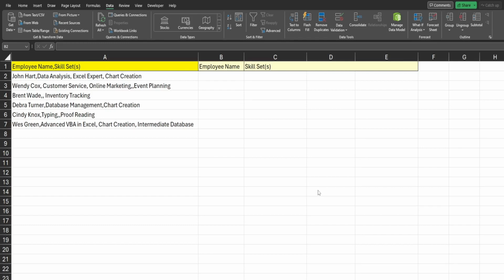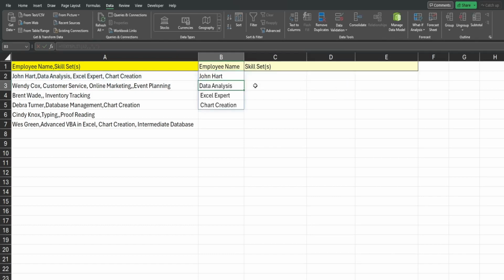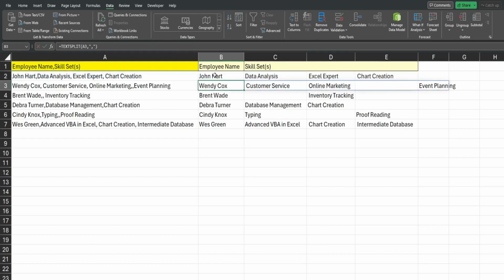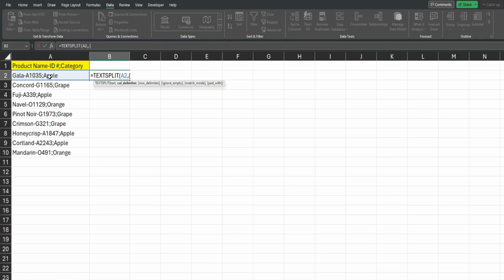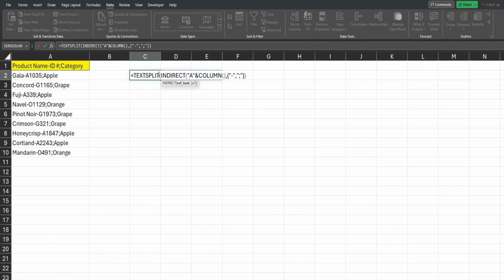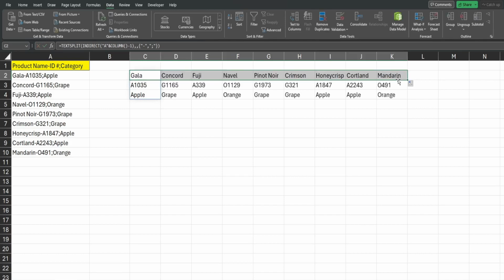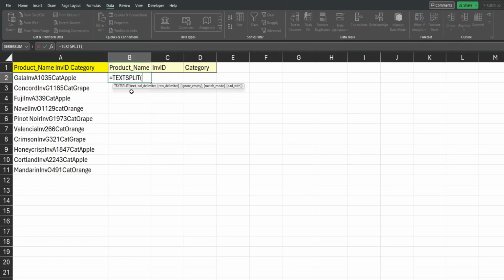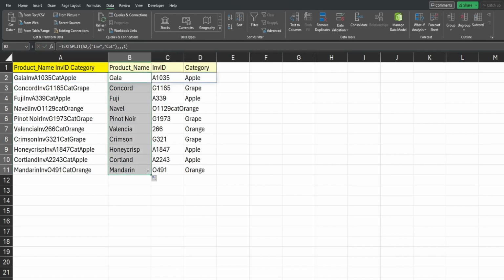Excel TextSplit Function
This video looks at the TEXTSPLIT Function in Excel.  This Function can be used to split/parse strings in a spreadsheet based on a delimiter or multiple delimiters that you specify.  This video shows the following types of examples:

1.  Single Character Delimiters
2.  2 or More Types of Delimiters for the same String
3.  Multi-Character or Word String Delimiters
4.  Column Delimiters & Vertical Row Delimiters
5.  Ignoring Empty Values when Delimiting
6.  Setting Delimiters to be Case Insensitive